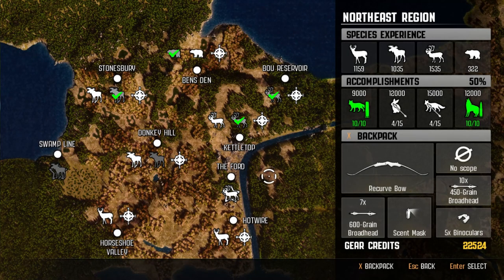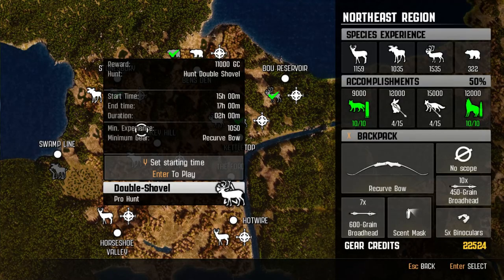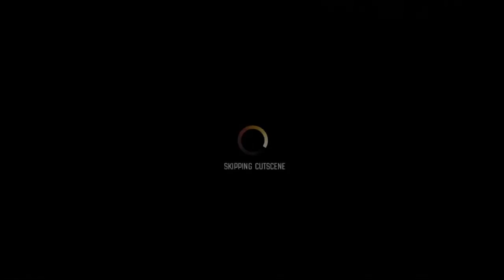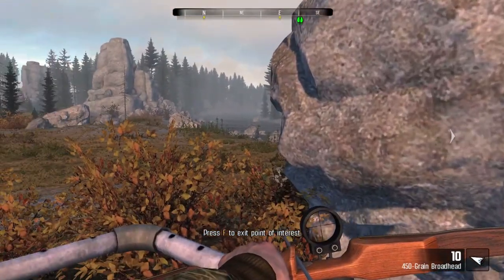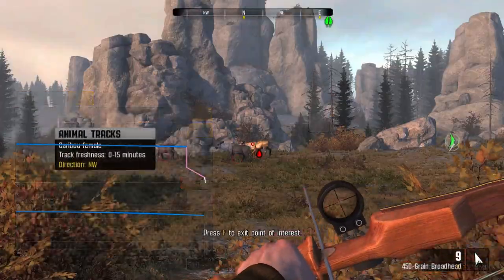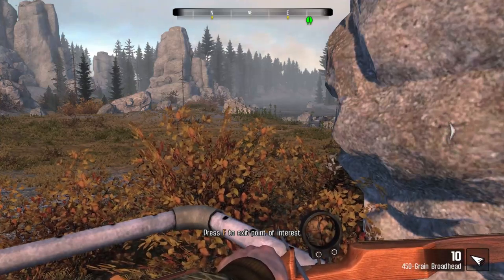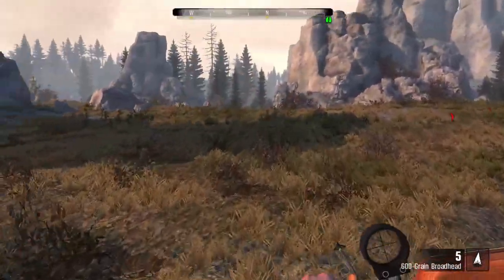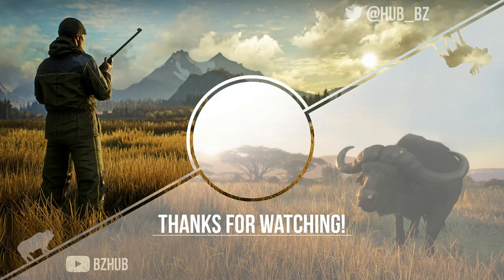DOUBLE SHOVEL is DOUBLE TROUBLE! (Cabela's Big Game Hunter: Pro Hunts)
Bjorn and I have finished our latest Pro Slam in Cabela's Big Game Hunter Pro hunts- still 5 to go!

►PC Specs:
Motherboard: ASUS Z97-A LGA 1150
GPU: Geforce GTX 1080
CPU: Intel Core i7-4790